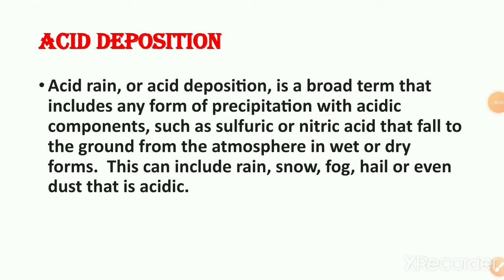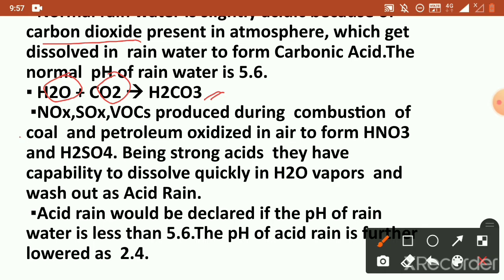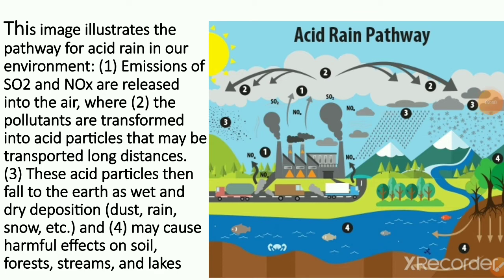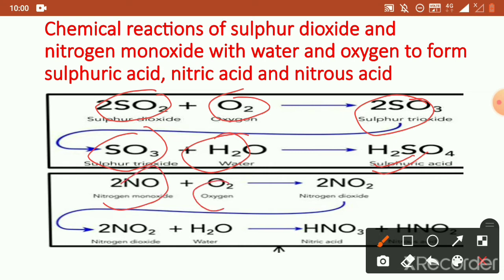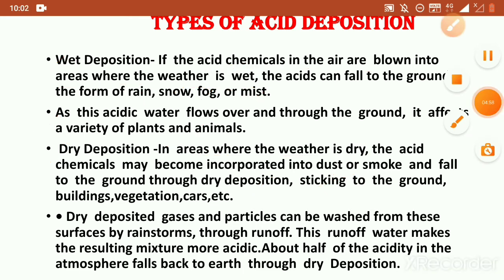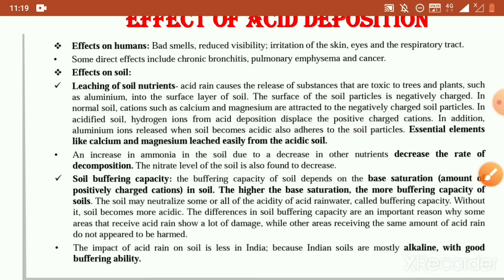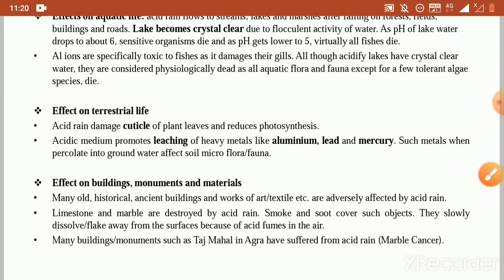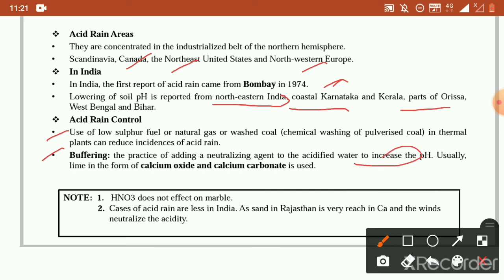NTA-NET JRF|Air pollution|Acidrain- causes| effects |reactions |control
This video is related to Airpollution topic and covers all  important points for the NTA-NET/ JRF
 Environmental science 🌿

Acid Deposition/rain-
Definition|components|Formation|causes|Effects|Reaction|Control